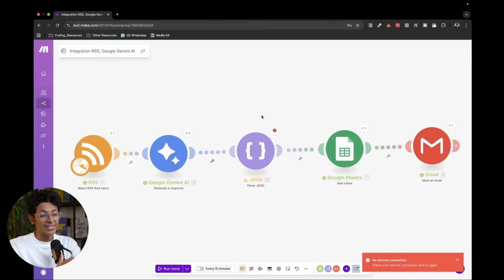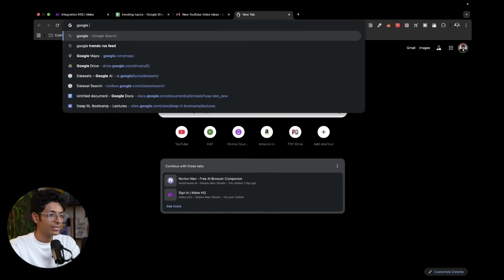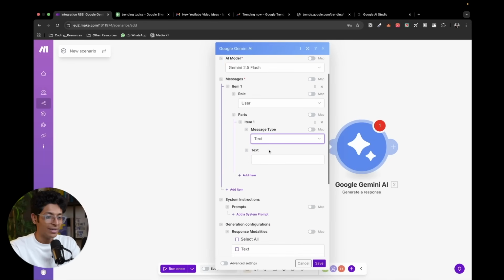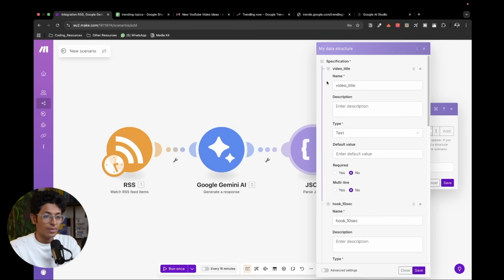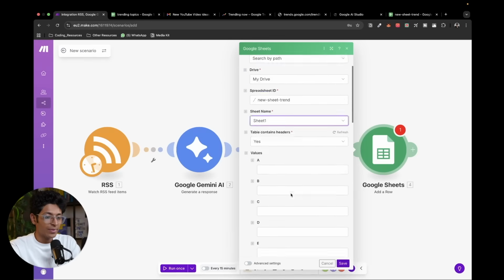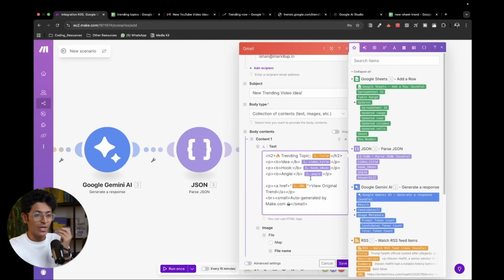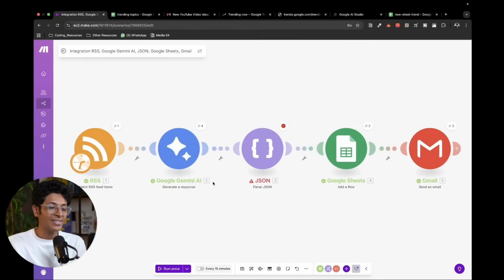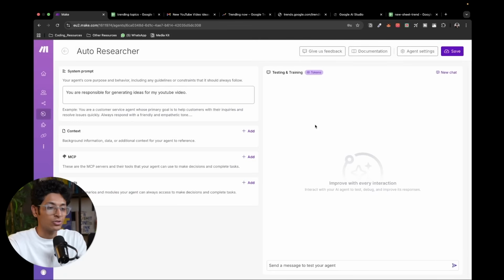From Zero to Your FIRST AI Agent 10 Minutes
AI automations are becoming one of the most valuable skills right now.
Businesses are paying huge amounts to people who can build smart AI agents that save time and money.

In this hands-on session, you’ll learn how to build your first AI agent, even if you’re not from a tech background.

We’ll create a real automation that gathers the latest news, turns it into a LinkedIn post, updates it in Google Sheets, and even emails it to you automatically.

CHAPTERS
00:00 - Intro
00:35 - Make.com
00:51 - Overview of the scenario
01:45 - Creating RSS Feed
02:44 - Creating Gemini Module
04:55 - Adding Parse JSON Module
05:33 - Creating Google Sheet
07:13 - Creating Gmail Module
08:19 - Running The Scenario
09:40 - Adding Scenario to a Make Agent
11:19 - Outro

3 Books You Should Read

✨ Tags ✨
free ai agent builder,build your first ai agent,chatgpt,how to build your own ai agents,ai agent guide for beginners,what are ai agents,ai agents business ideas,get rich with ai agents,make money with ai agents,make money with ai online,ai agents tutorial,ai agents full course,make money with ai tools,artificial intelligence,ai agents use cases,ai agents projects,make your first ai agent,how to build your own ai agents for businesses,From Zero to Your FIRST AI Agent 10 Minutes